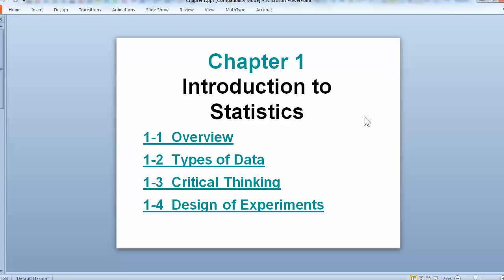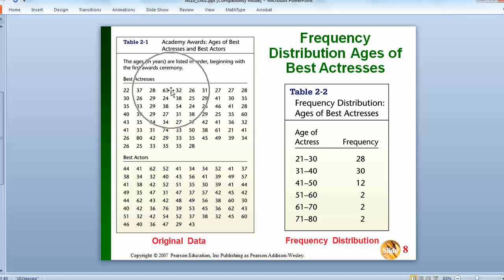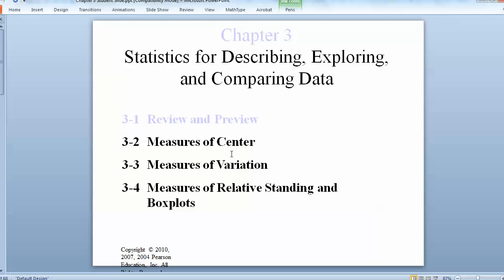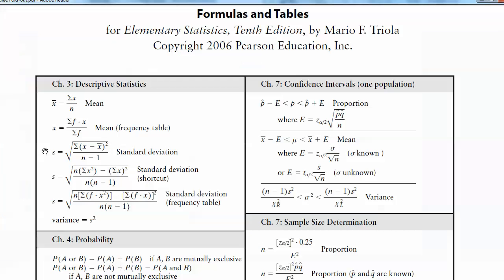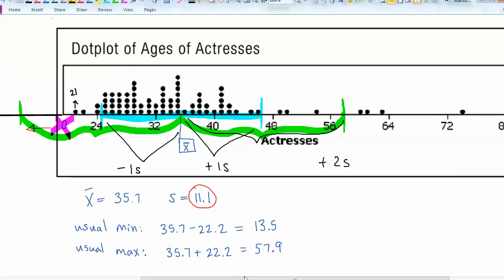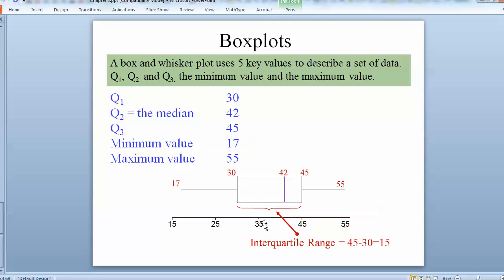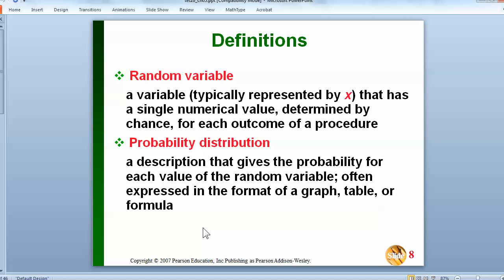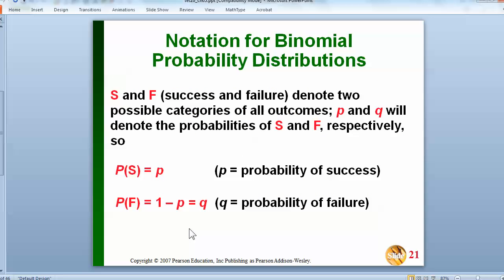Ch 1 to 5 Overview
This video goes over the main ideas from chapters 1 to 5, which lead us to understand the guts of the first Midterm.  You can use this review to prepare your mind for the Ch 6 Big Picture video I made to extend into the Central Limit Theorem.